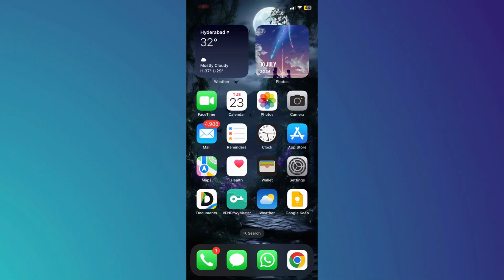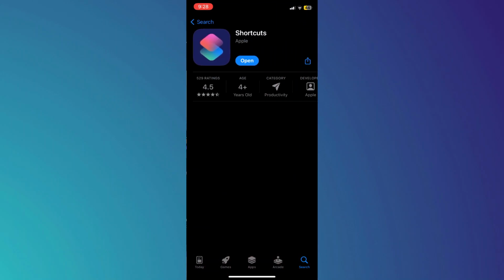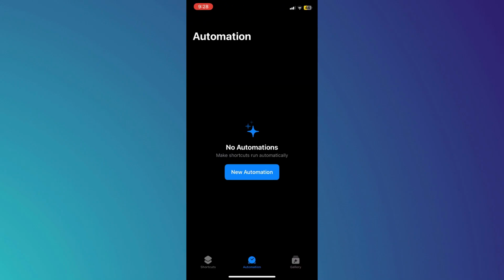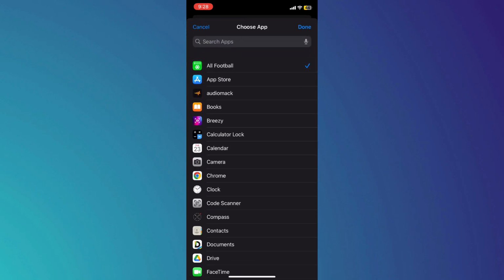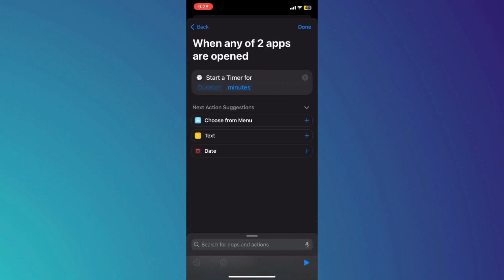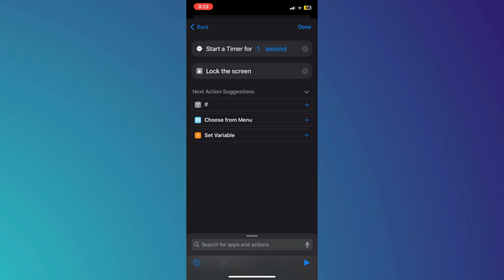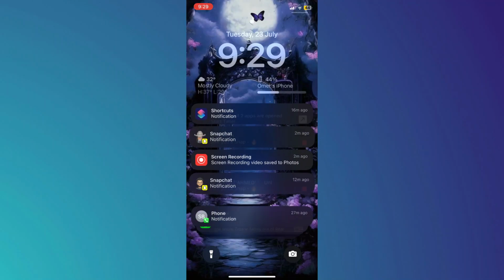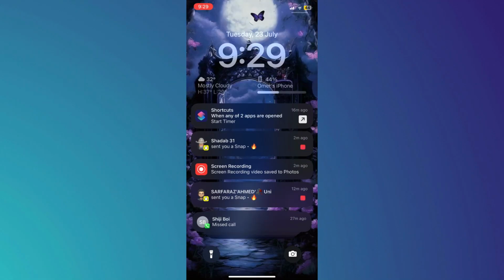How to Use Face ID to Lock Any App on iPhone | Lock Apps with Face ID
Want to secure your apps with Face ID? This easy guide shows you how to lock any app on your iPhone using Face ID for extra privacy!